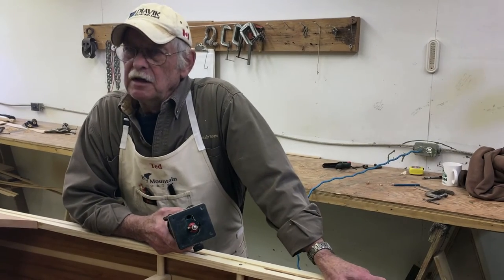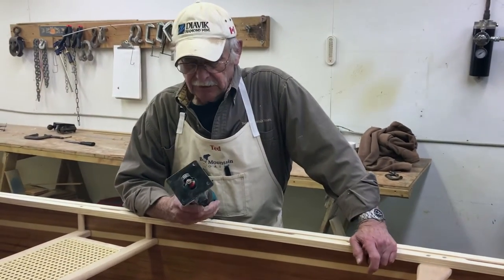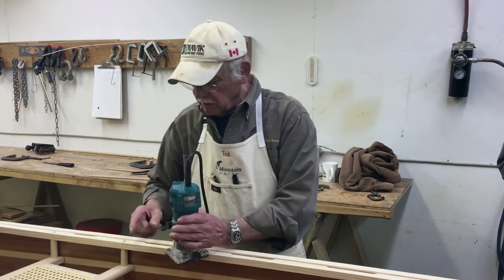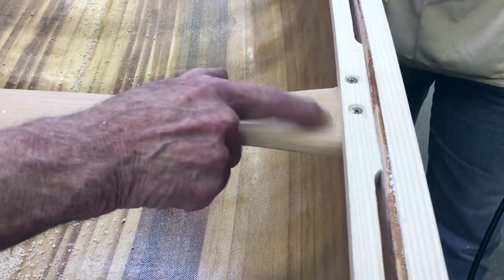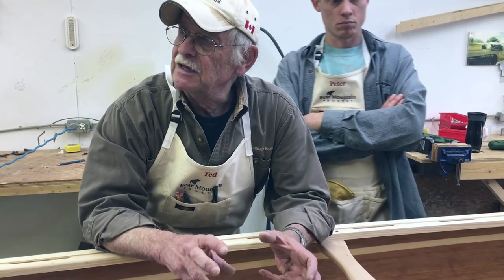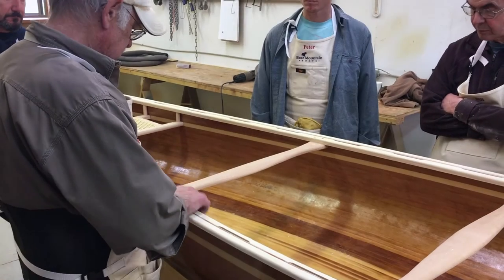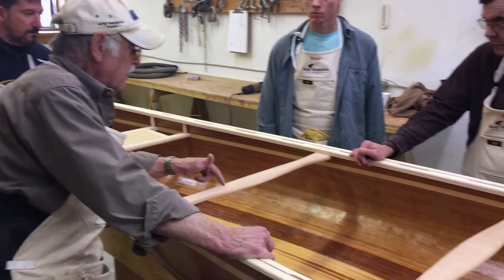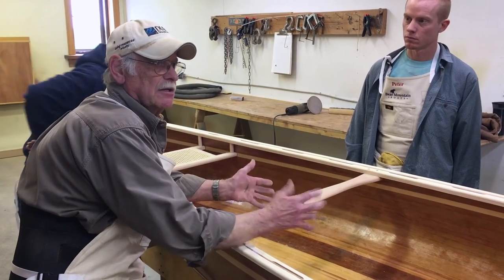Finishing Touches Pt. 1 - Canoecraft Workshop Series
The canoe is built, but it's not quite ready for its closeup. Here's how to prepare it for the water and get it looking its best.

Thanks to all the participants who appeared in the video!

Note: the videos in this series were shot during one of our canoe-building workshops. As such the audio was taken “live off the floor” and includes the sound of power tools, students, and ambient noise. If you have any difficulty with the clarity of the audio track, turn on YouTube’s closed caption feature for an accurate transcription.